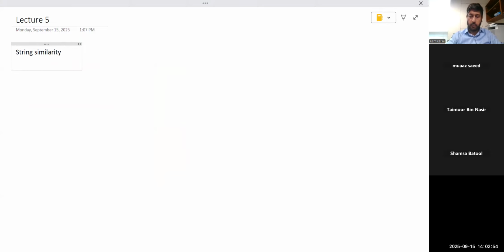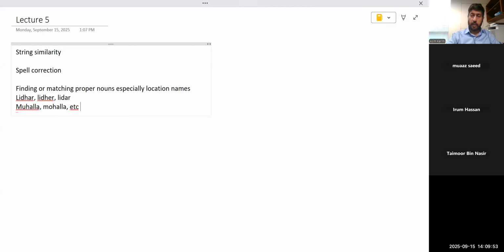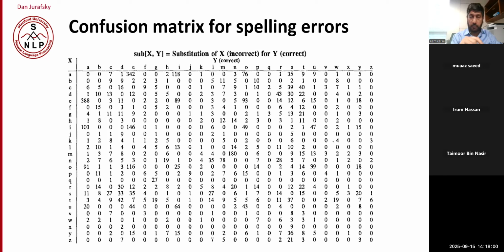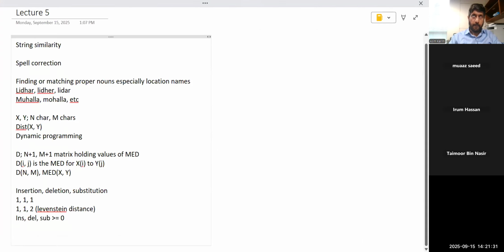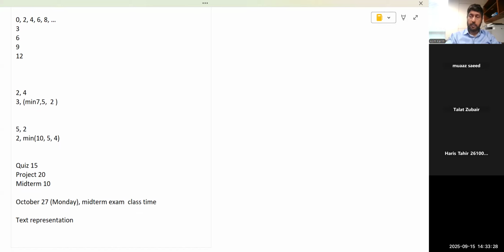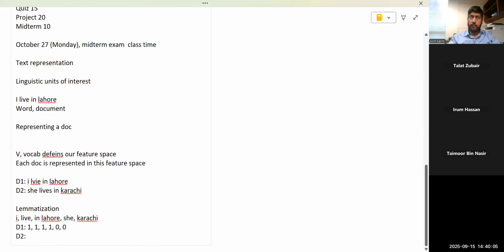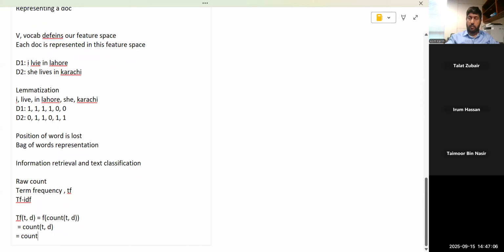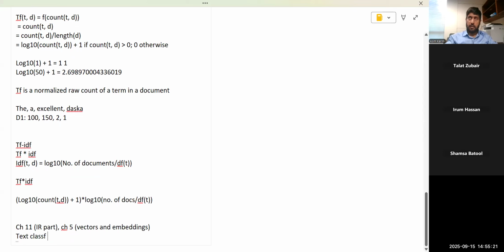CS 5316 - Lecture 5, Weighted Min. Edit Distance, Intro to TF-IDF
Weighted minimum edit distance, document representation, BoW representation, TF, TF-IDF